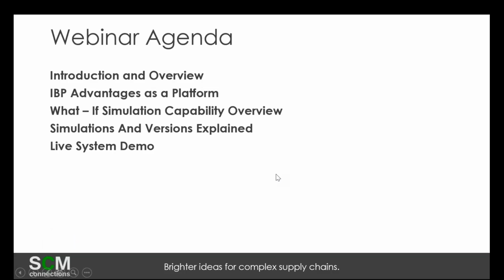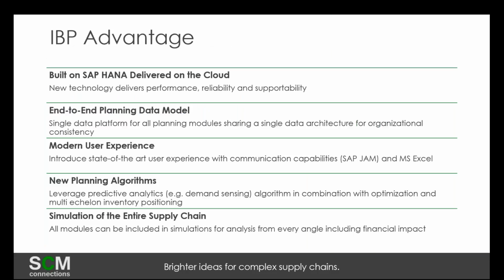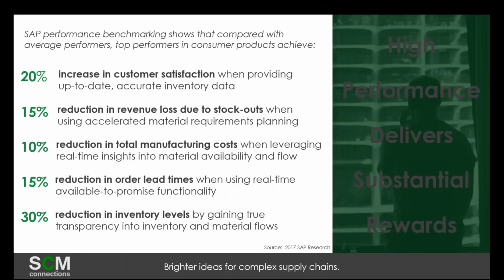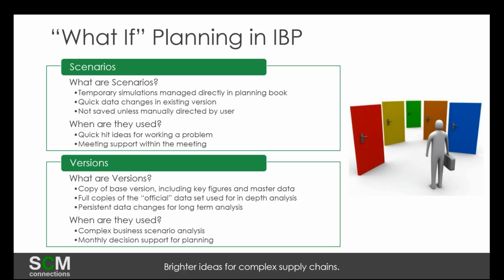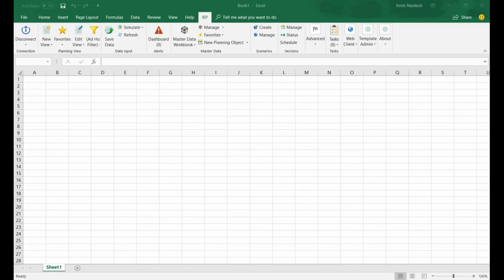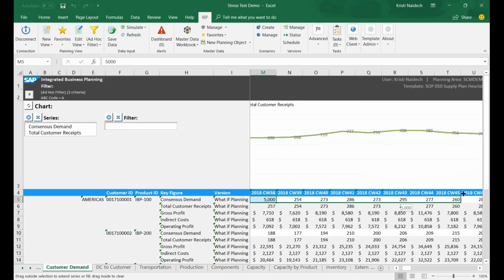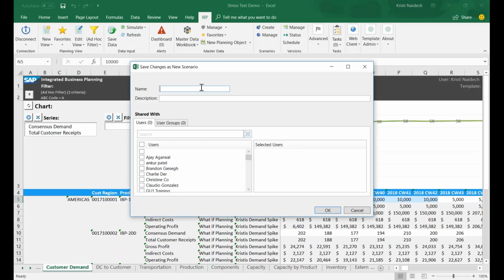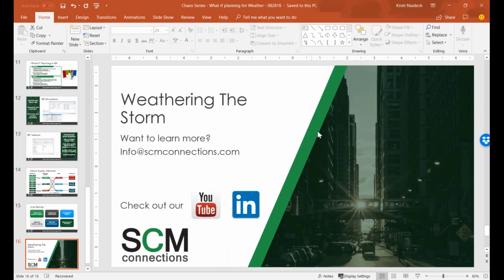Weathering the Storm Part 2: Stress Test Simulation Planning with SAP's IBP Live Demo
More relevant than ever, "What If?" simulation planning is one of the most valuable features for SAP's Integrated Business Planning (IBP) solution. User-driven ad-hoc scenarios and robust alternate versions of the full demand and supply plan provide the ability to create, run and analyze different supply chain solutions in real time. When you combine the speed of simulations with the ability to analyze the results in financial relevant data points, you get insights and projections never before possible.

See what SAP IBP can do for YOU to create order from today's chaos.